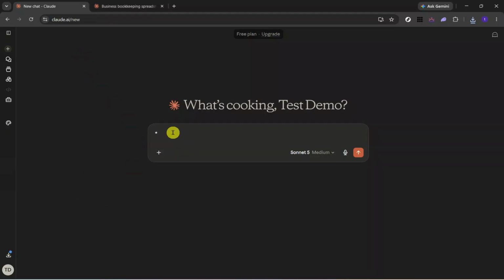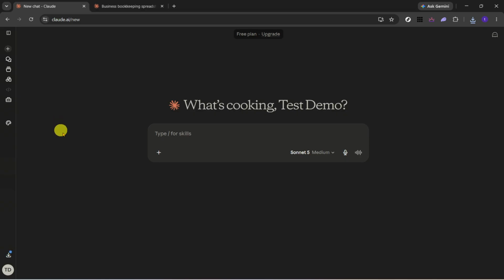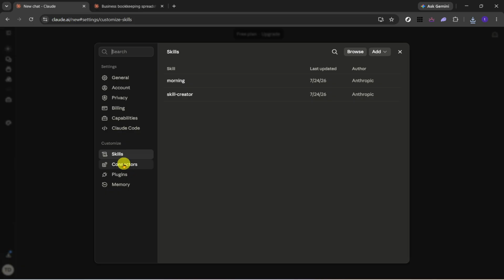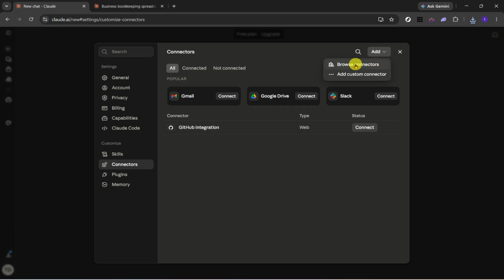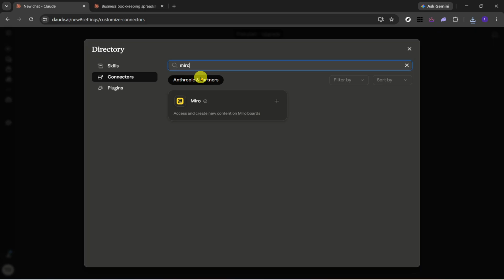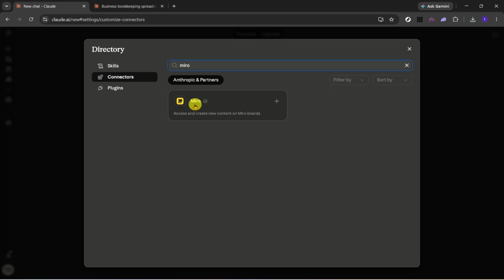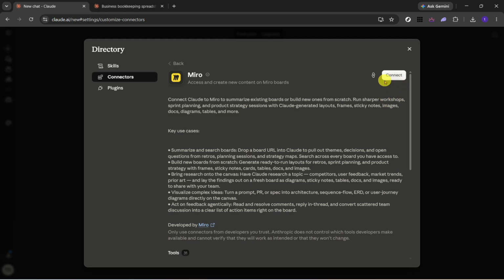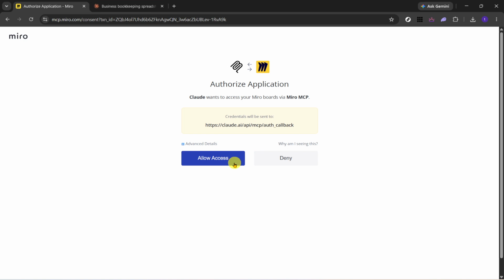How To Connect Miro With Claude (2026) (Beginners Guide)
Learn how to connect Miro with Claude in this simple step-by-step tutorial. This guide shows you how to set up Miro with Claude AI, improve your workflow, and use both tools together easily. Perfect for beginners who want to connect Miro with Claude in 2026.